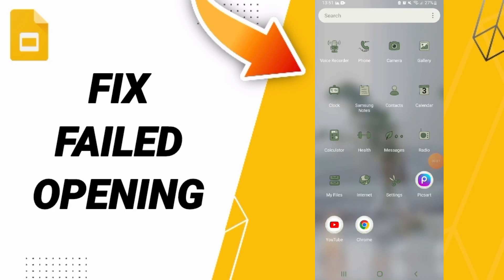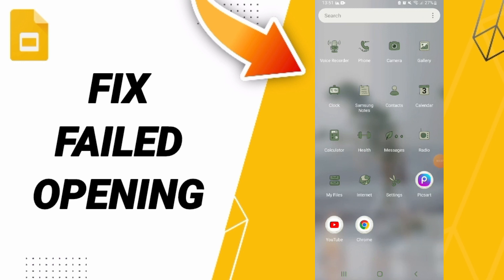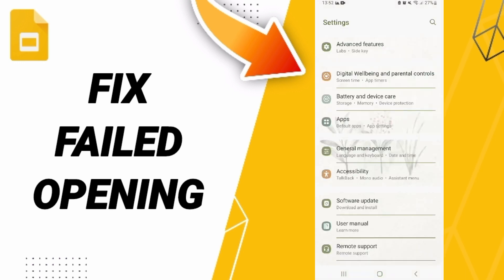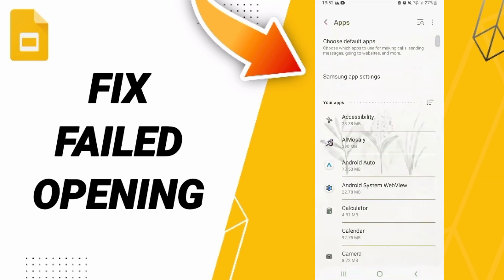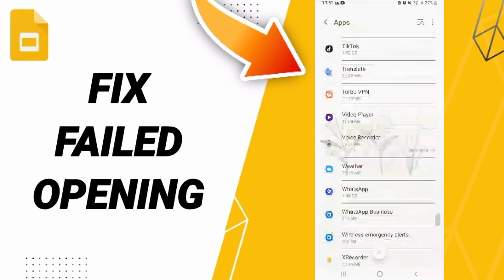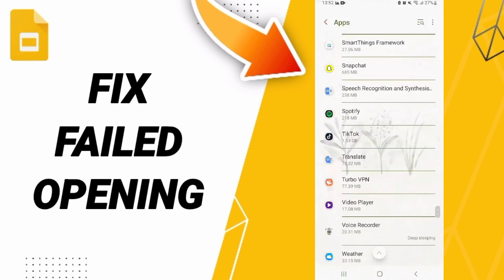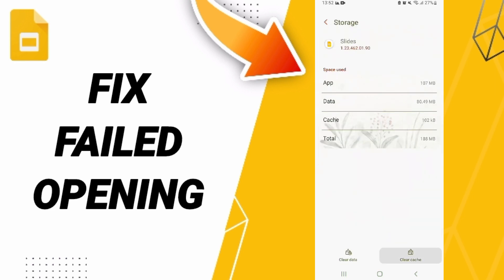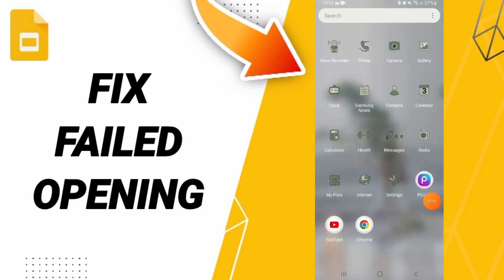How To Fix Failed Opening On Google Slides App 2024